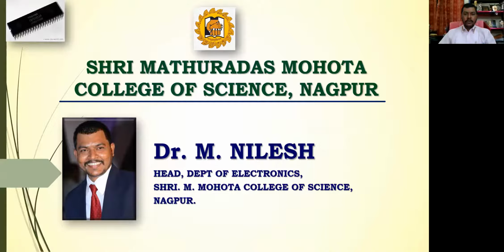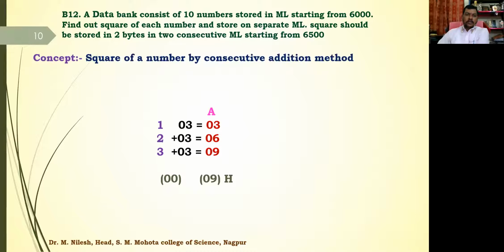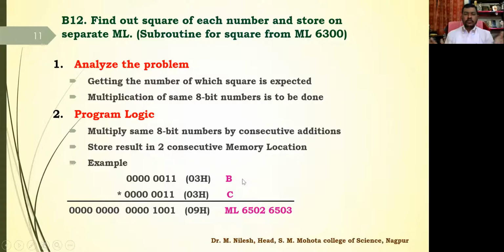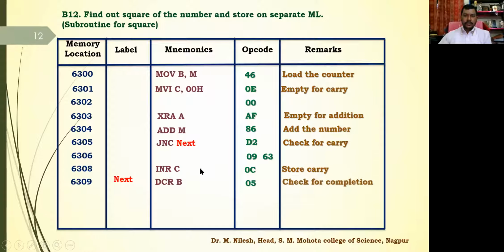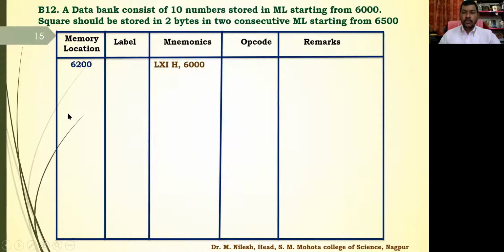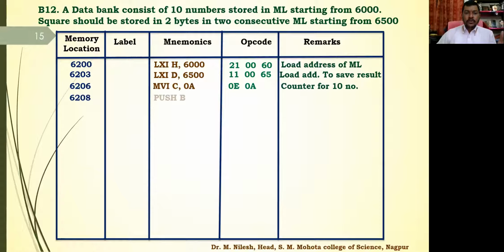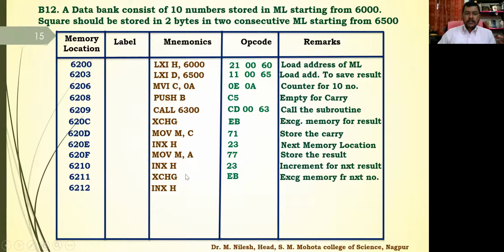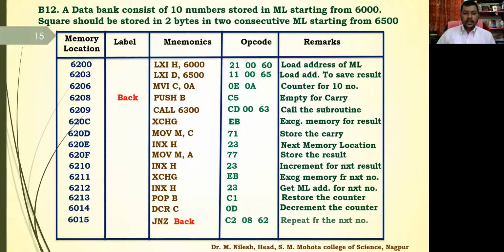Lecture 33 ALP FOR SQUARE OF 10; 8 BIT NO RESULT 16 BIT OF MP 8085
B12. A Data bank consist of 10 numbers stored in ML starting from 6000. Find out square of each number and store on separate ML. square should be stored in 2 bytes in two consecutive ML starting from 6500

Arithmetic Operations

Addition of two 8-bit numbers
Subtraction of two 8-bit numbers
Increment/ Decrement a 8-bit number

Example of Arithmetic
Operations
Add a 8-bit number 32H to Accumulator
Add contents of Register B to Accumulator
Subtract a 8-bit number 32H from Accumulator
Subtract contents of Register C from Accumulator
Increment the contents of Register D by 1
Decrement the contents of Register E by 1

Instructions
ADI 32H

ADD B

SUI 32H

SUB C

INR D

DCR E

Program 8085 in Assembly language to add two 8-bit numbers and store 8-bit result in register C.
Analyze the problem
Addition of two 8-bit numbers to be done

Program Logic
Add two numbers
Store result in register C

B10. The numbers (XX)H & (YY)H are stored in Memory Location 6500 & 6501 resp. Perform the operation of Multiplication over them and store result in ML 6502 & 6503.

Main Program starting from ML 6200

                                       LXI H, 6000
                                       LXI D, 6500
                                       MVI C, (0A) H
                        Back       PUSH B
                                       CALL 6300
                                       XCHG
                                      MOV M, C
                                      INX H
                                      MOV M, A
                                      INX H
                                      XCHG
                                      INX H,
                                      MOV M, B
                                      INX H,
                                      POP B
                                      DCR C
                                      JNZ  Back
                                      HLT

Subroutine program starting from 6300

                                       MOV B, M
                                       MVI C, (00) H
                                       XRA A
                    Reverse    ADD M
                                      JNC Forward
                                      INR C
                  Forward    DCR B,
                                     JNZ     Reverse
                                      RET

THANKS